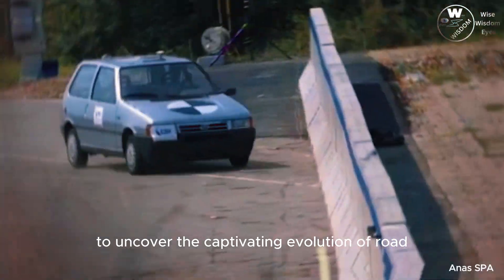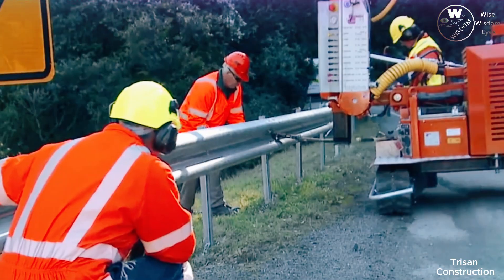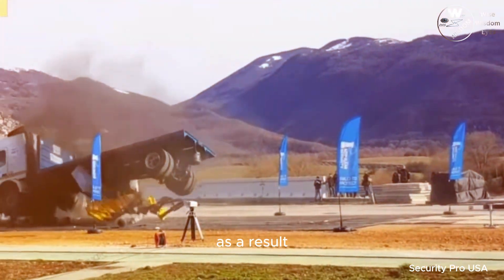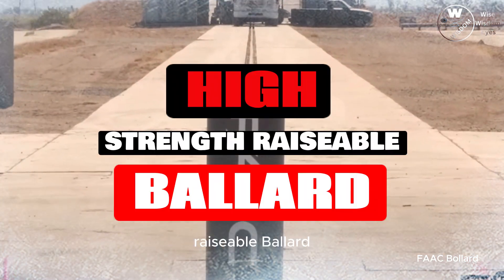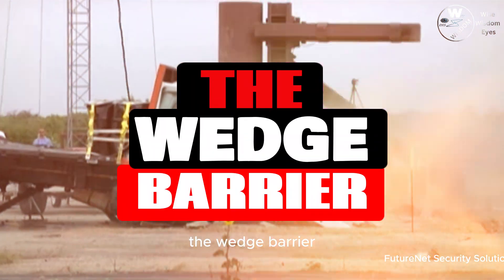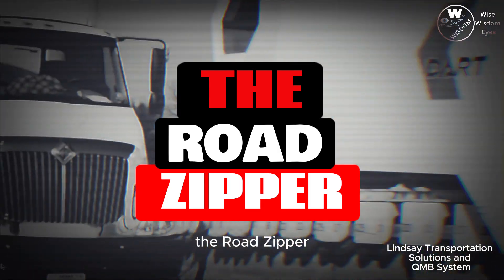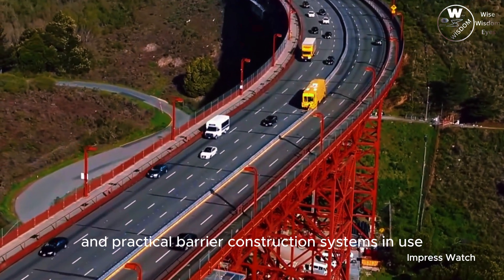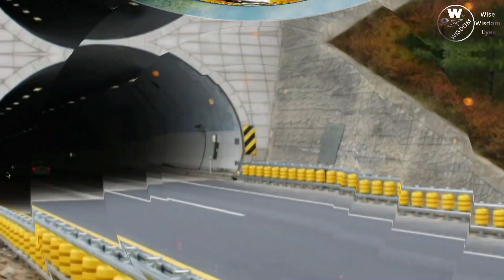How Modern Road Safety Barriers Works: After Manufacturing Successful Crash Testing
In this video, we delve into the world of modern road safety barriers and explore how they work after successful crash testing. As a professional road safety expert, I'll guide you through the essential aspects of road barriers, ensuring our roads remain safe for all users.

Road barriers play a crucial role in safeguarding lives and preventing accidents on our highways. These safety road barriers come in various forms, including flexible safety barriers, concrete barriers, boom barriers, and net barriers, each serving a specific purpose in enhancing road safety.

In this comprehensive guide, we'll reveal the top 5 modern barriers that effectively keep our roads safe. You'll learn about their unique features and how they contribute to the safety of our roads, not only for drivers but for all road users.

Manufacturing successful crash testing is a crucial step in the development of road barriers. We'll explore the rigorous testing processes these barriers undergo to ensure their reliability and efficiency in real-life scenarios. Understanding how crash barriers work is essential for grasping their vital role in mitigating potential hazards on our roadways.

Our experts will shed light on the significance of roadside barriers, construction safety barriers, and vehicle safety barriers, explaining how they effectively protect motorists from dangerous situations.

Whether you're a concerned driver, a construction professional, or simply curious about road safety, this video provides valuable insights into the world of modern road safety barriers. Join us as we unravel the science behind these lifesaving structures and their impact on reducing road accidents.

Stay tuned, and don't forget to subscribe to our channel for more informative content on road safety, innovations in barrier technology, and other essential safety measures that can make a significant difference on our roads. Together, let's make our roads safer for everyone!

00:00 Intro
01:12 PORTABLE SPIKED MOBILE BARRIER
02:45 HIGH STRENGTH RAISEABLE BALLARD
03:29 WEDGE BARRIER
04:19 ROAD ZIPPER
05:12 ETI ROLLER BARRIER SYSTEM

🌎 Wise Wisdom Eyes
On this channel, URL I talk about money, lifestyle, investing, how to make money online, e-commerce and so much more.